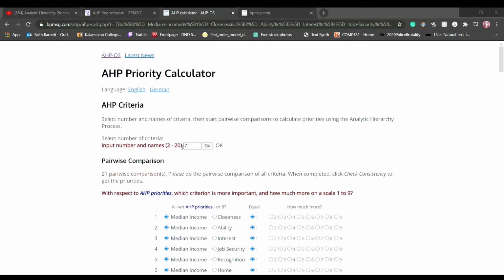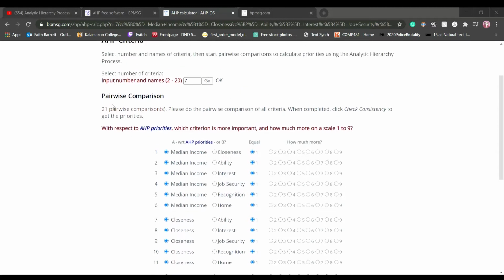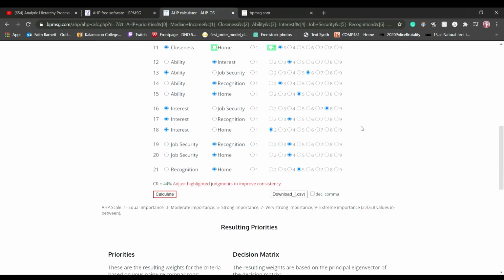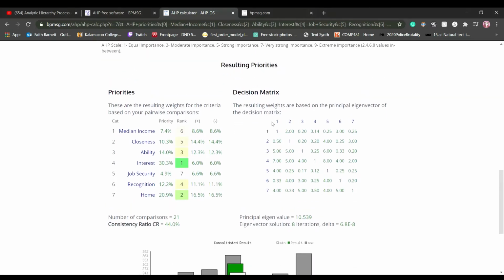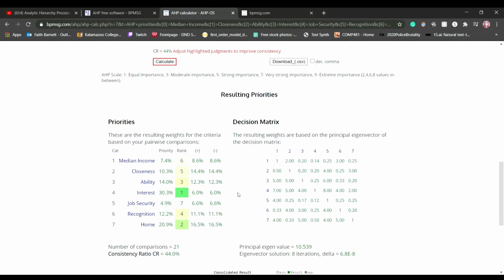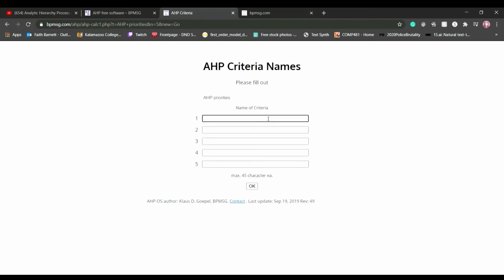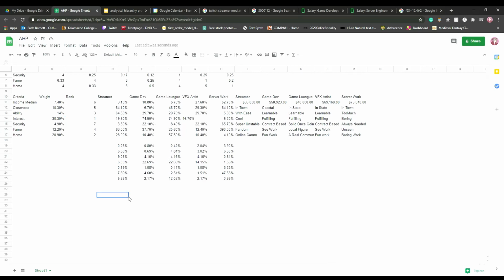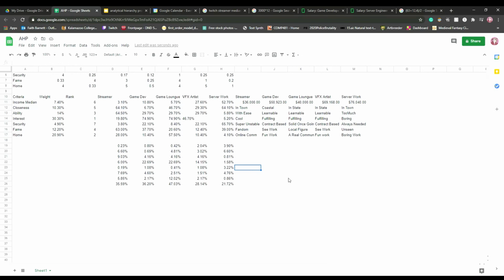Using Analytical Hierarchy Processes to Make Decisions